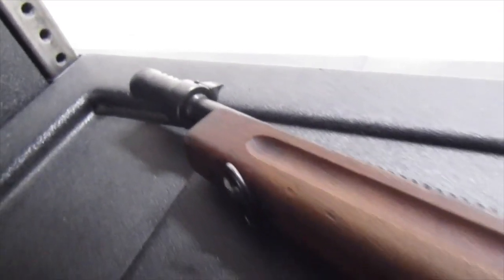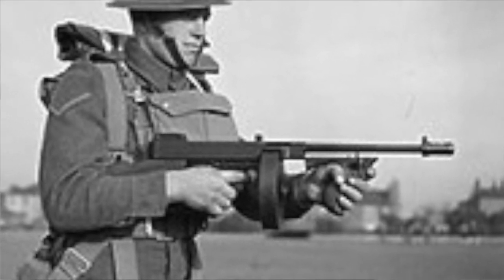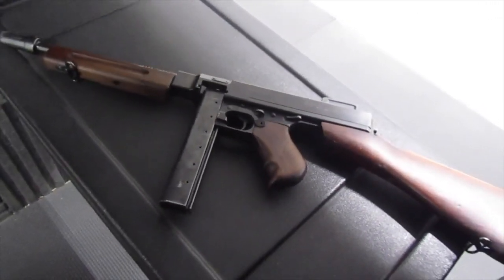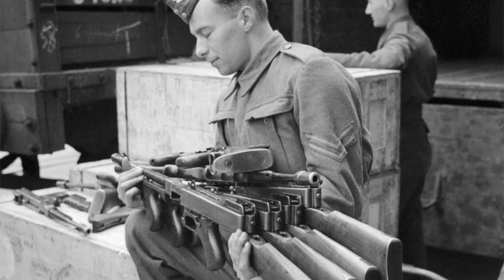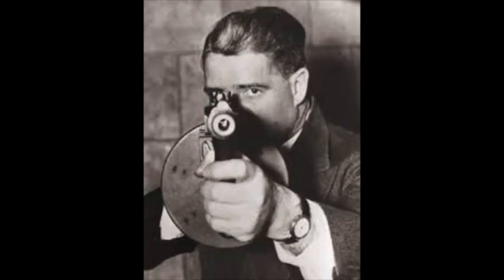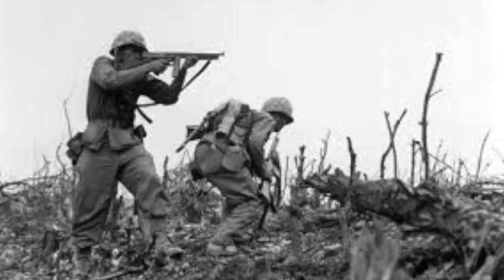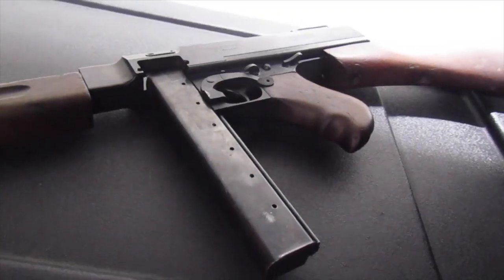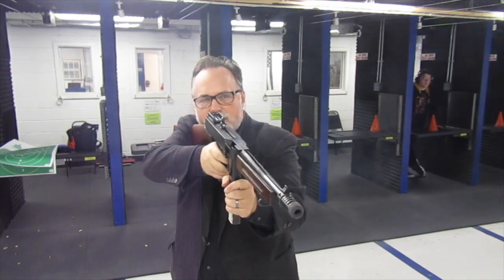Top 10 Things You Didn't Know About The Thompson Machine Gun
The history of the Thompson Machine Gun has played a major roll on shaping the US.  This video takes a look at 10 things you might not know about the Tommy Gun